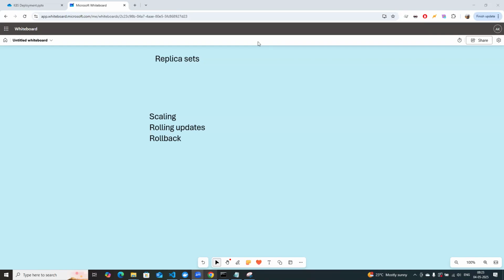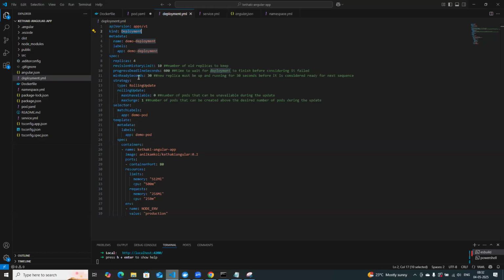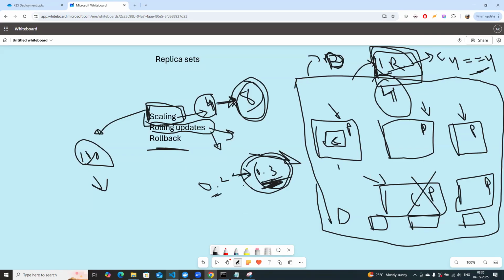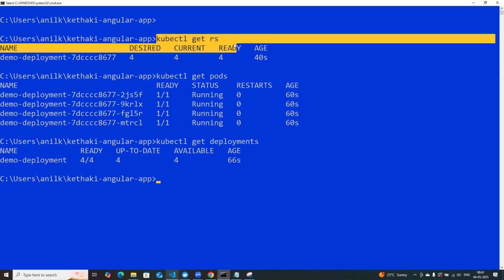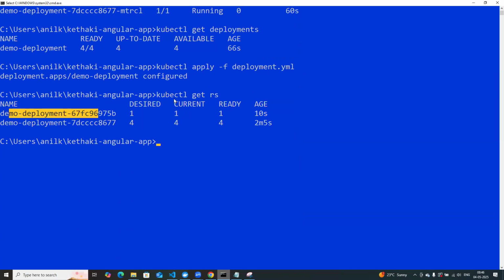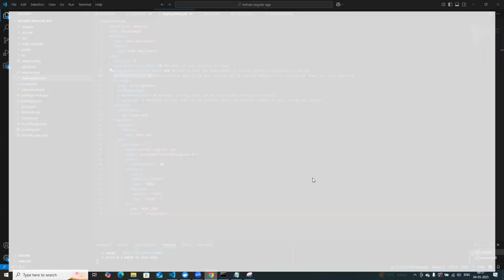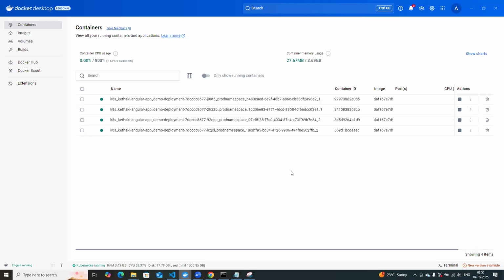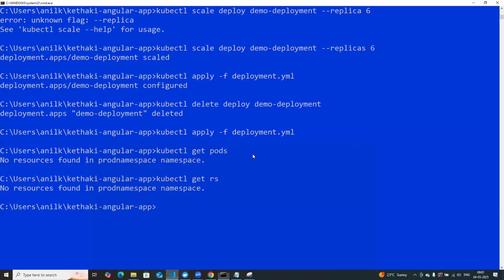Kubernetes ReplicaSet Explained | Ensure Pod Availability & Auto Recovery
In this video, we dive deep into Kubernetes ReplicaSets, a key concept to ensure your application always runs the desired number of pod replicas. Learn how ReplicaSets work, how they differ from ReplicationControllers, and how they automatically replace failed pods.

🔍 What you'll learn:

What is a ReplicaSet in Kubernetes?

How to create and manage a ReplicaSet

YAML configuration walkthrough

Auto-scaling and self-healing features

Best practices for using ReplicaSets in production

🛠️ Demo included to help you follow along and apply the concepts practically!